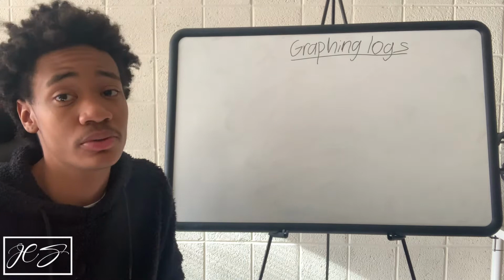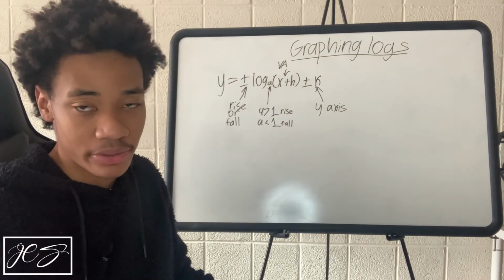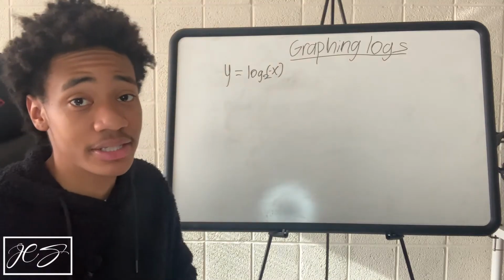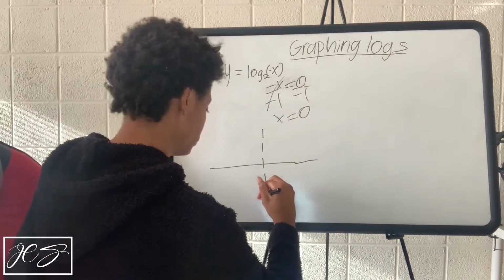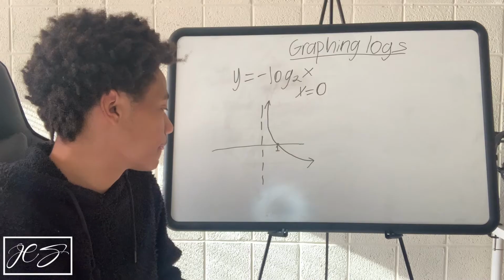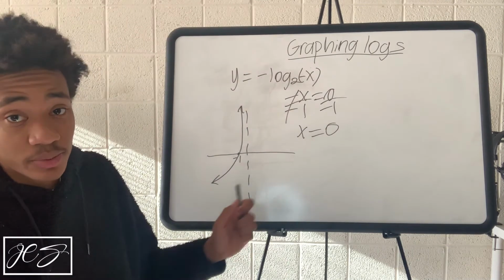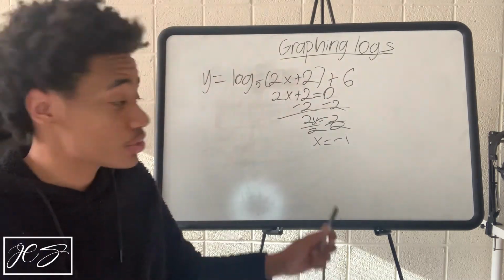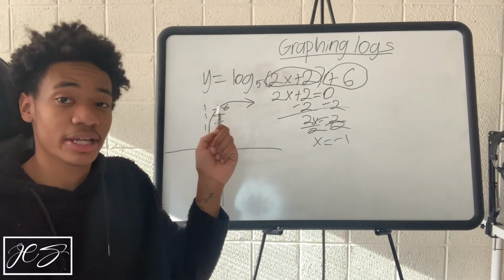CS Major Who Sucks At Math Teaches You How To Graph Logarithms // Why is Math So Hard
I am still on my journey to relearn math so I can pass calculus 2 next semester. I am actually taking 2 math classes next semester so I really need to get on my Ps &Qs. I think that I am doing a good job so far because I am actually reviewing math and sticking to my plan of going over the things that I learn.Thank you for following me on my journey to getting my computer science degree. Next time I teach math, it will be trigonometry.